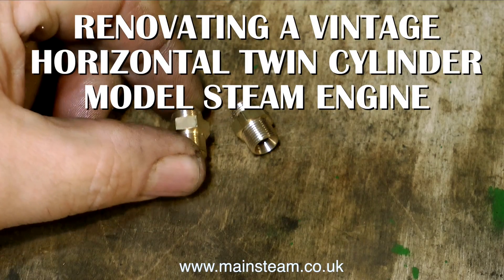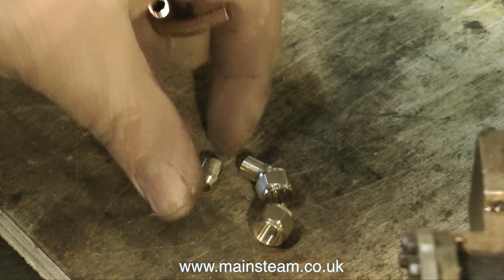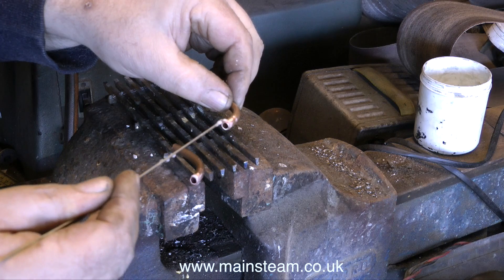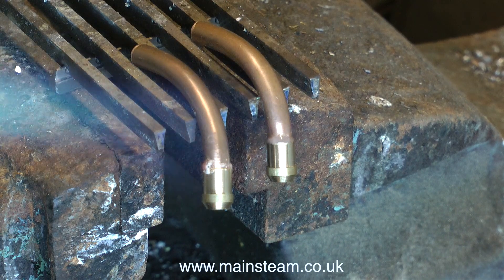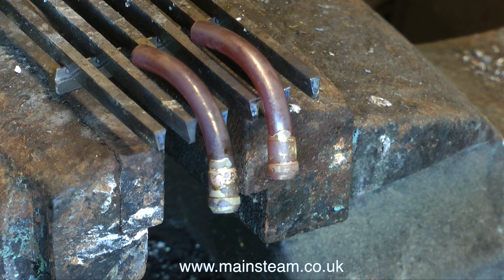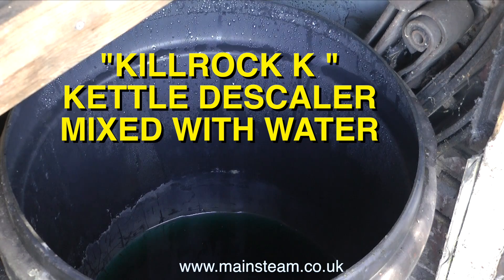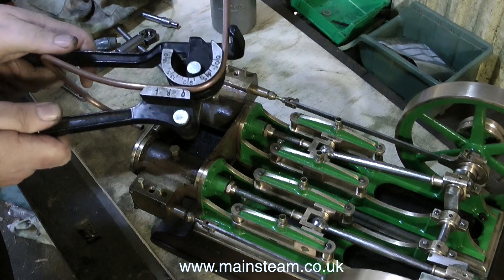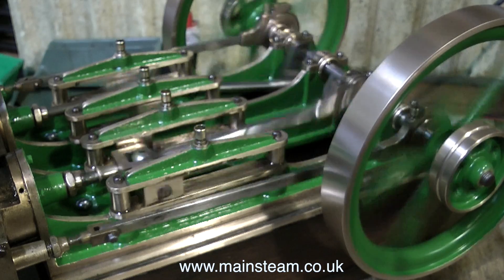PART #14 - RENOVATING A VINTAGE HORIZONTAL MODEL STEAM ENGINE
This is Part #14 of "Renovating a Vintage Horizontal Model Steam Engine" This is a large model brass steam engine in need of attention. Part #14 shows making the exhaust piping.